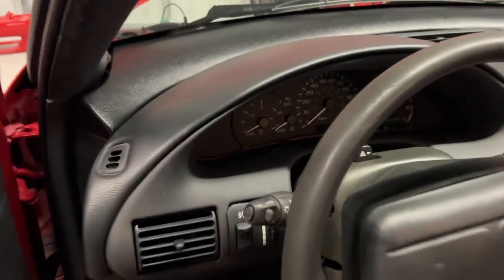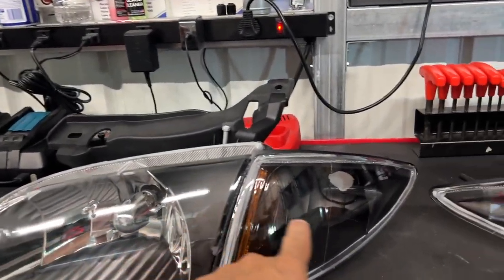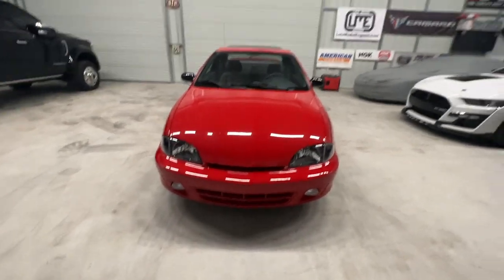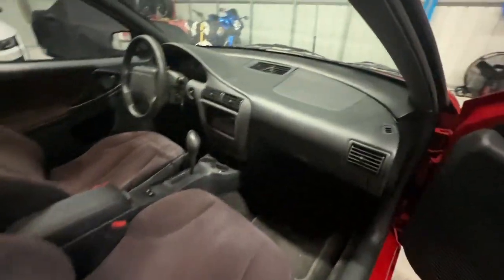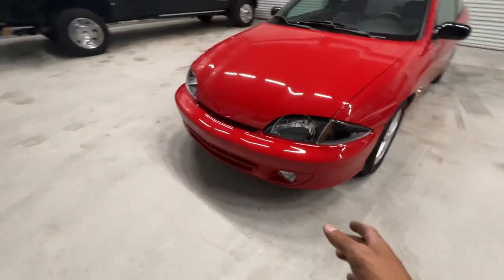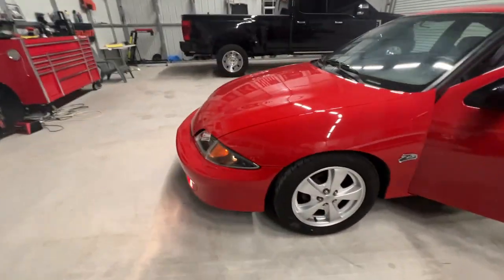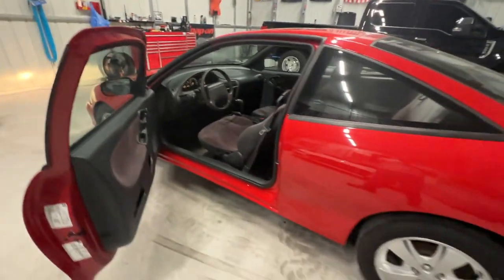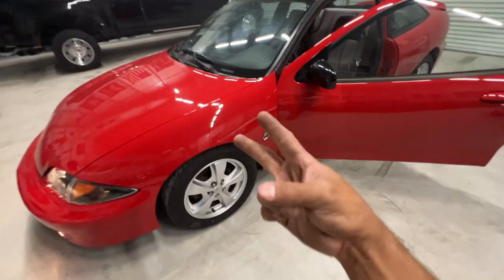Cavalier Z24 - Rebuild Part 4